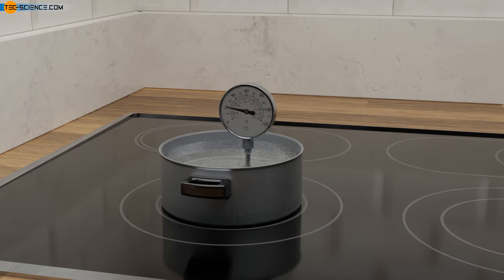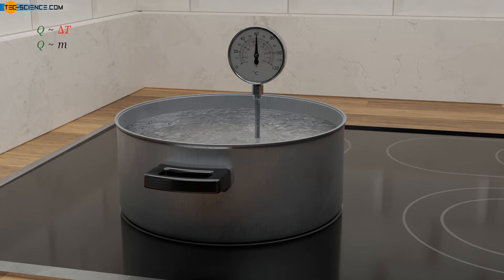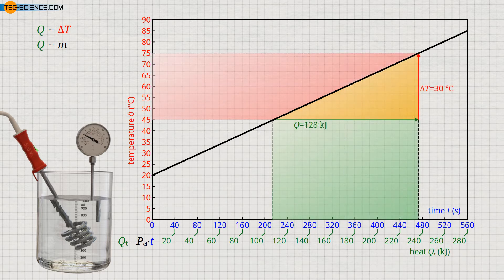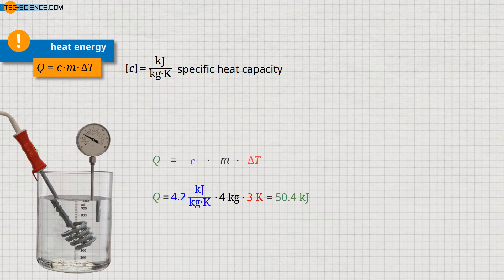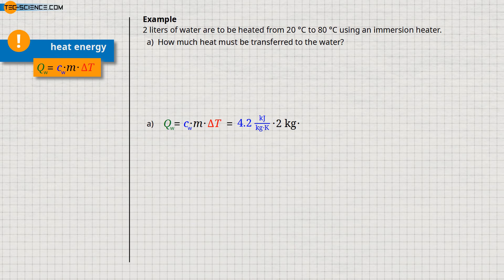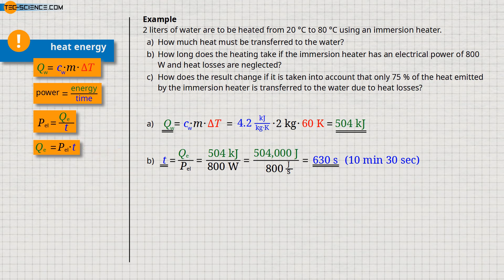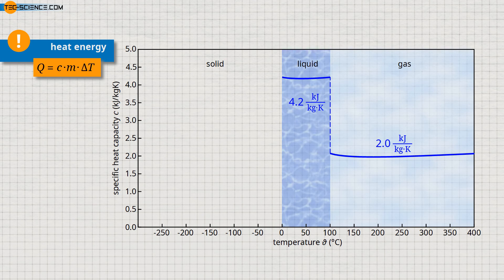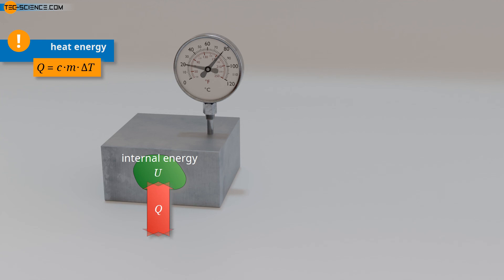Specific heat capacity (with problems and solutions)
In this video, we derive the formula for calculating the heat to be supplied to or removed from a substance as a function of mass and the desired temperature change. This relationship is established by a substance-dependent quantity, the specific heat capacity. We will also take a closer look at the temperature dependence of the specific heat capacity of water. Furthermore, we will take a closer look at the specific heat capacities of gases, since a distinction must be made between heat input at constant volume and at constant pressure.

00:00 Climograph
01:47 Influence of the temperature change on the required heat
03:14 Influence of the heated mass on the required heat
04:12 Experimental setup
06:01 Evaluation: Temperature
07:42 Evaluation: Mass
08:38 Conclusion
09:53 Definition of the specific heat capacity
11:53 Specific heat capacity of selected substances
12:37 Significance of heat capacity of water
13:45 Example: Calculating the heat
15:51 Example: Calculation of the time duration
16:58 Example: Calculation of heat losses
19:14 Specific heat capacity of water (dependence on temperature)
20:58 Specific heat capacity of gases
23:38 Notes on the term heat capacity
24:22 What is a calorie?